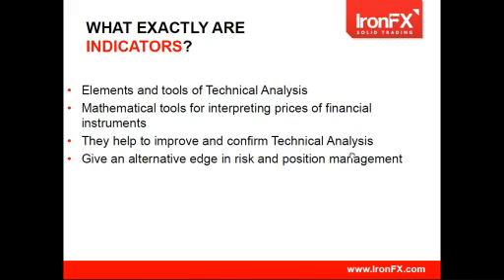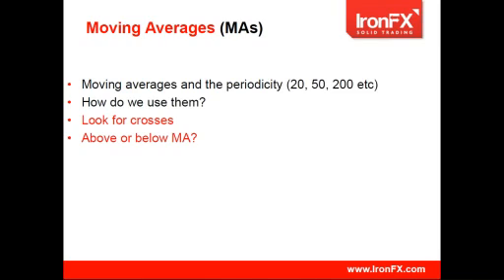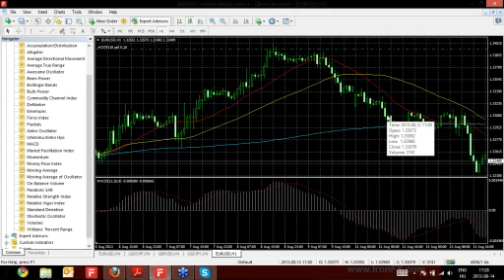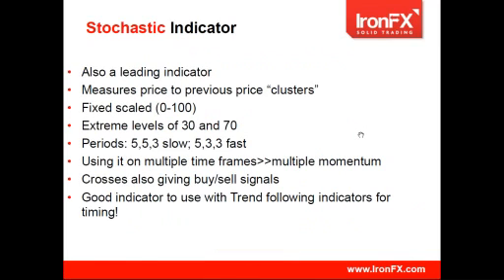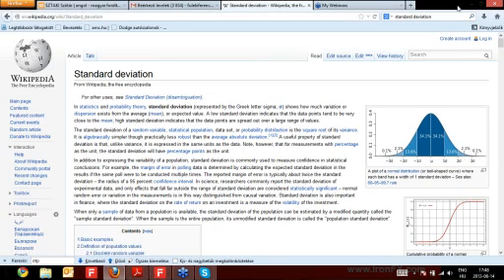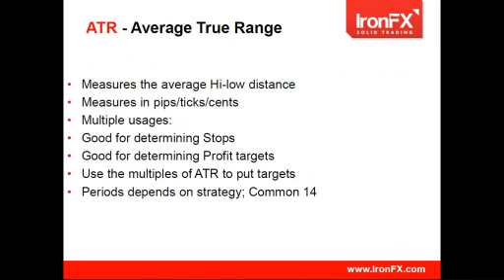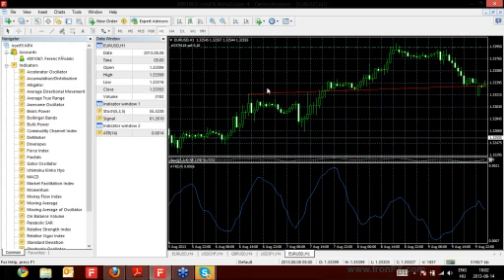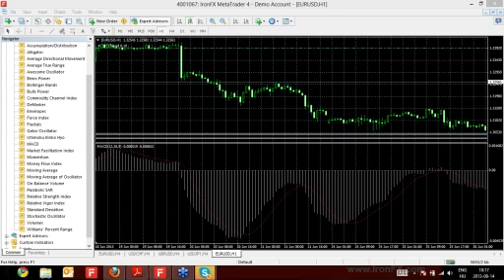Technical Analysis 2.0 - 14/08/2013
On a daily basis IronFX Head of Global FX strategy Marshall Gittler comments on the world economies and speaks about the financial calendar of economic announcements. For more technical and fundamental analysis go to our